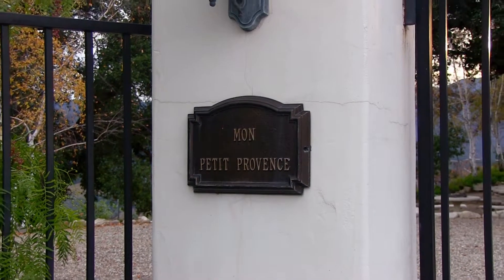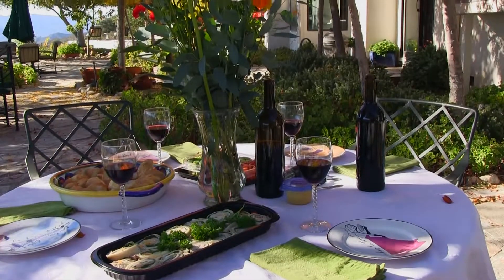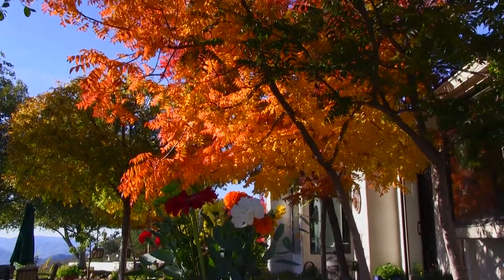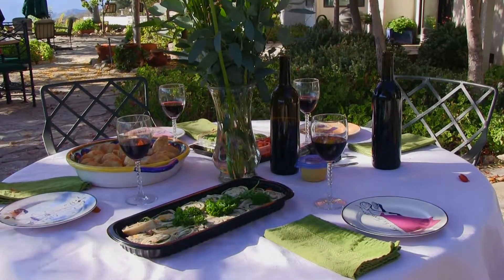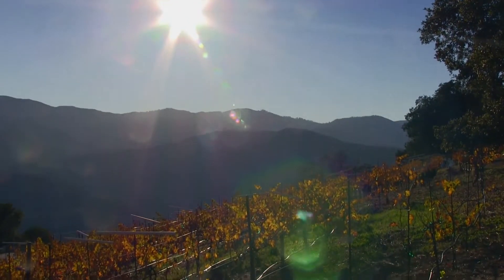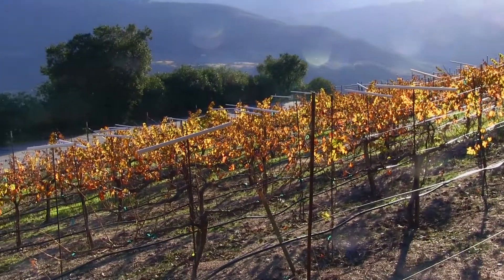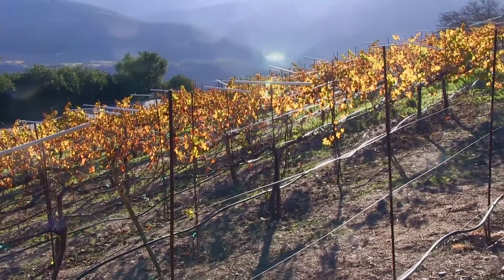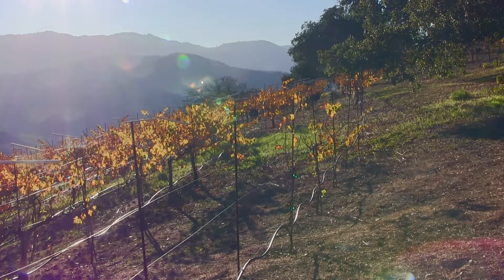Lunch at Mon Petit Provence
Luncheon at  the villa always feature its wonderful Cabernet Sauvignon wine. The vineyard  produces approximatley 100 cases a year when the conditions are normal and the 3000+ square foot French country  style villa makes for a a style that sets the stage for such gourmet outings.. This property is gated and fenced and this rural community has its own 3 well water supply, a major concern for any one that grows agricultural crops. The property is about an hour our of Carmel so all the attributes of Carmel by the Sea are readily available for the new owners of Mon Petit Provence..If you are that buyer that is looking for all the attributes of privacy, grand views from the hill top.